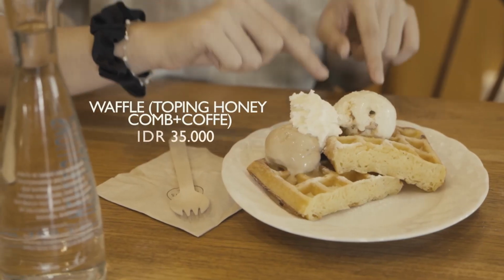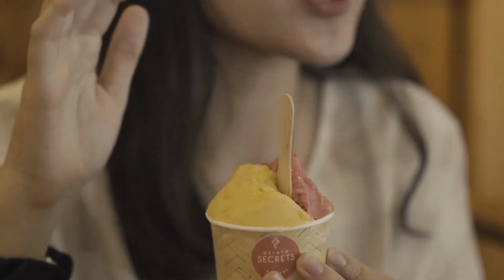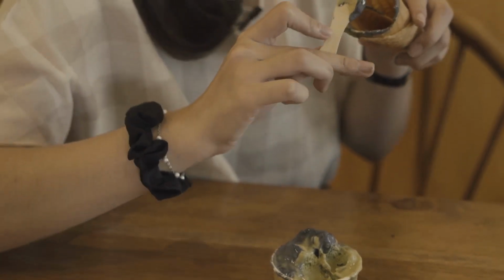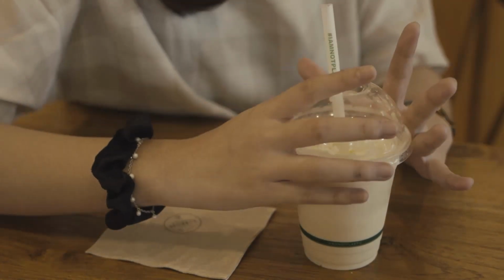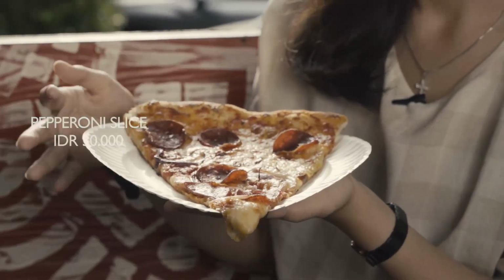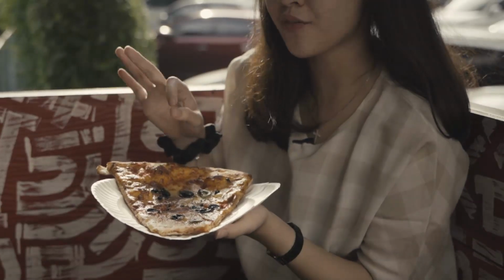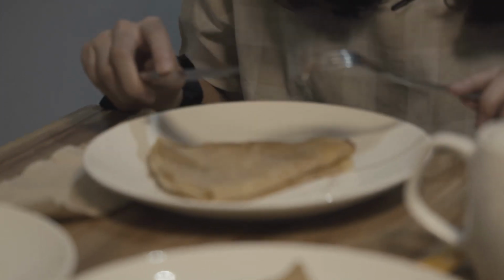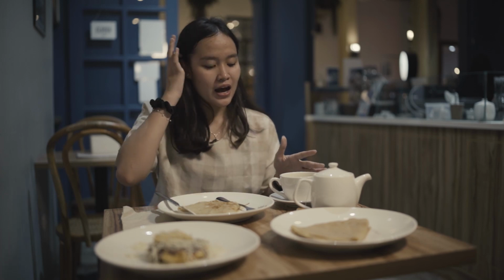Eat Around Indonesia Episode 6 | Comopark Kemang